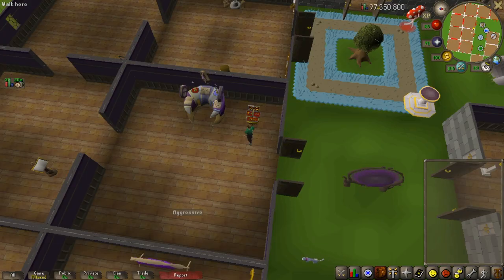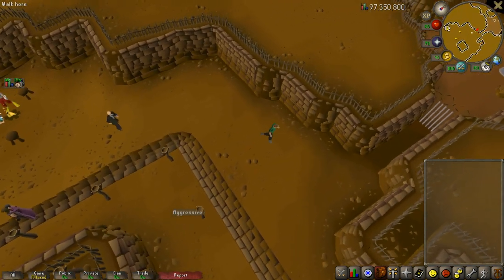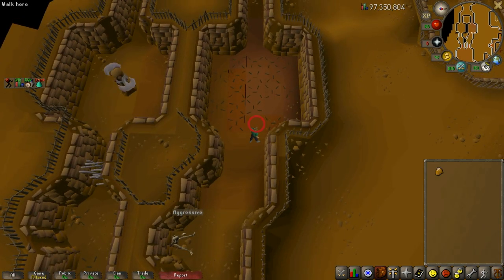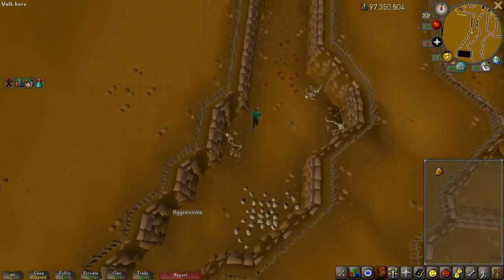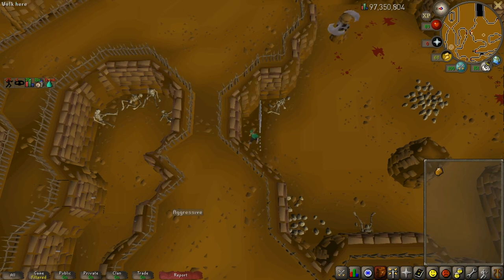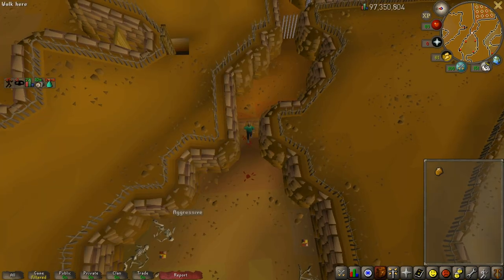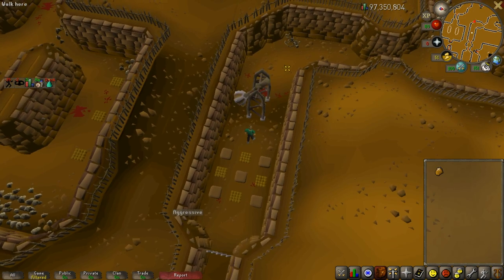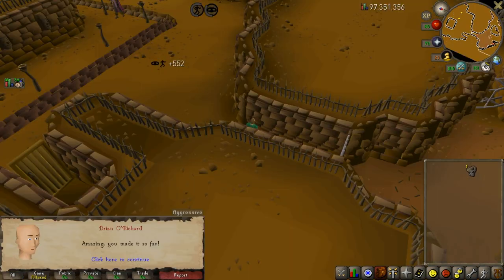Runescape 2007 - Rogues' Den Minigame Guide for Rogue Outfit - Quick and Easy